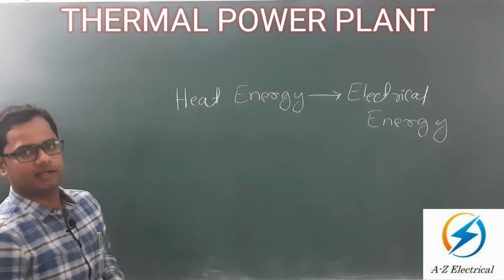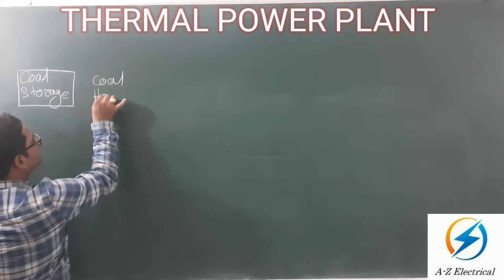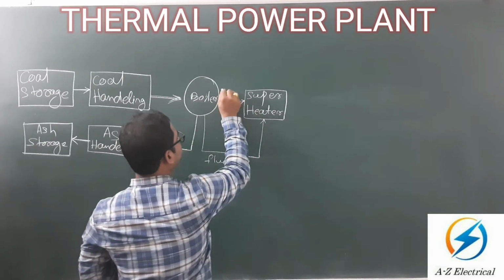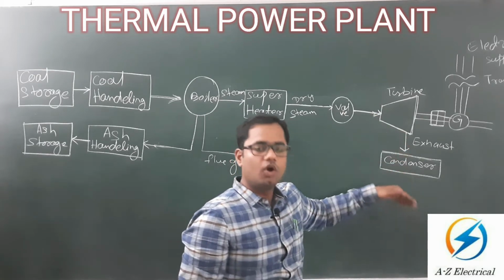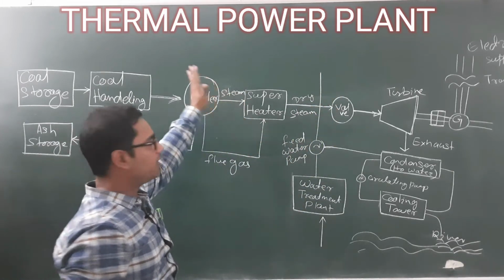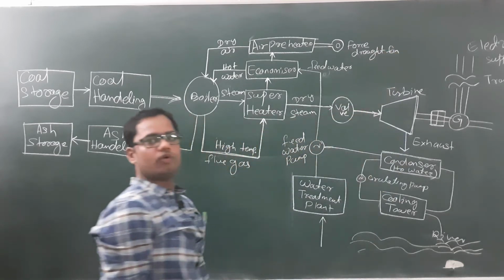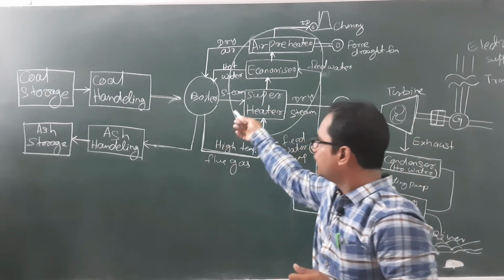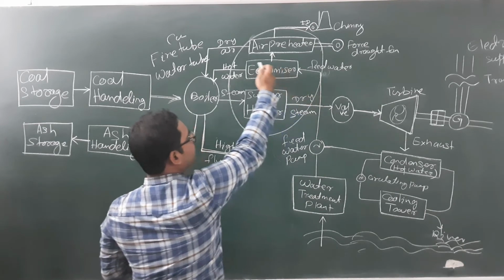THERMAL POWER PLANT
Welcome students to A-Z Electrical

It is the study of Power Generation from Thermal Power Plant.